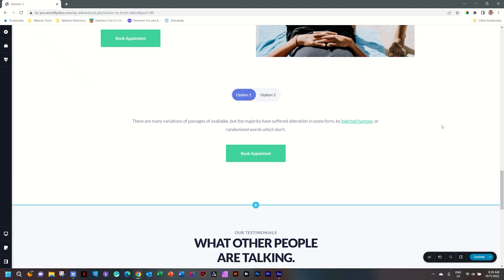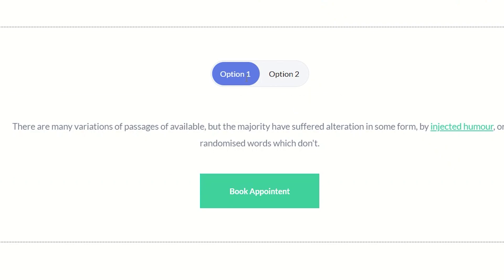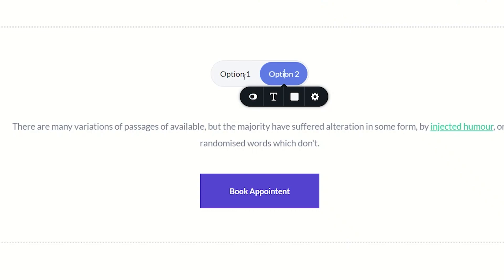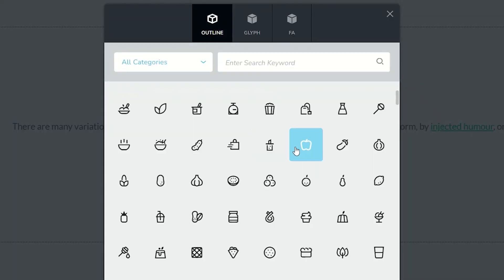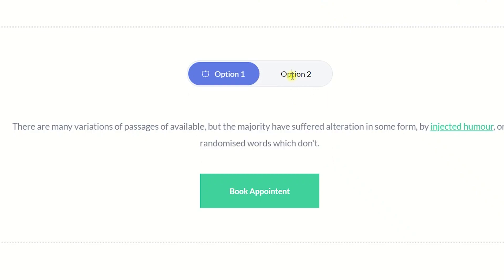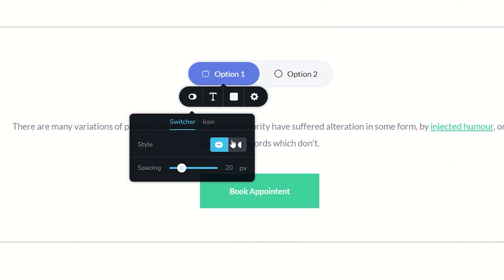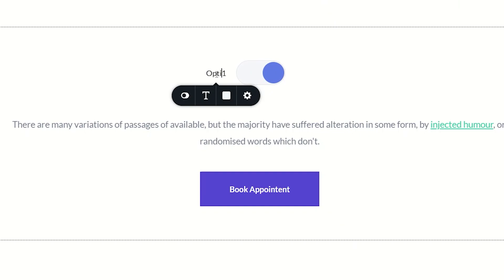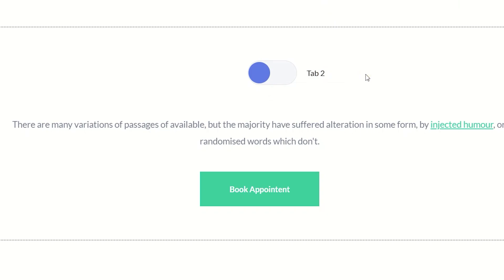See what Adding Icons to the Toggle in the Switcher Element on Brizy Can Do!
👋 In this video, we'll show you how to add icons to the toggle switch in the Switcher Element on your Brizy website. This will help to add a little bit of visual stimulus to your Switcher Element, which can help to improve your user experience.

If you're looking to improve your user experience on your Brizy website, then adding icons to the toggle switch in the Switcher Element is a great way to do it! This video will show you how to do it easy and fast!